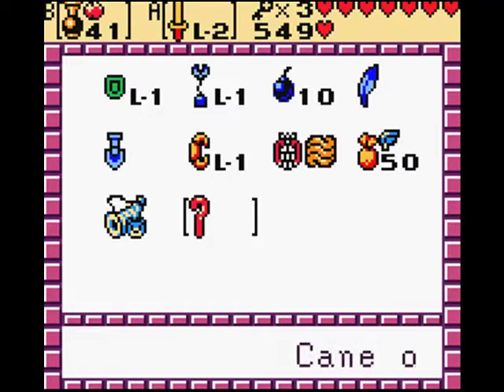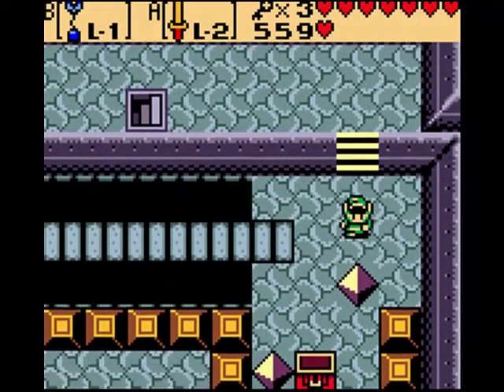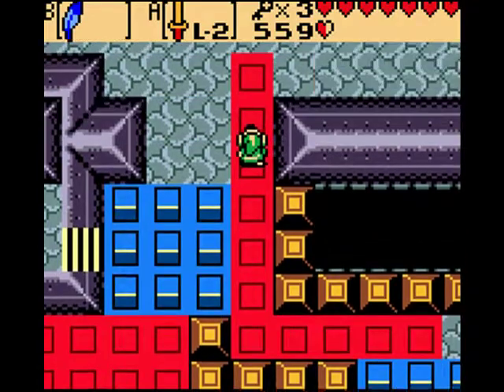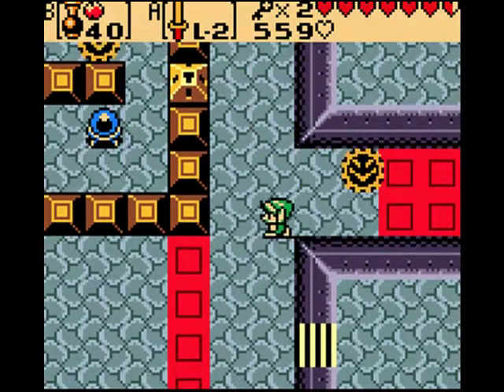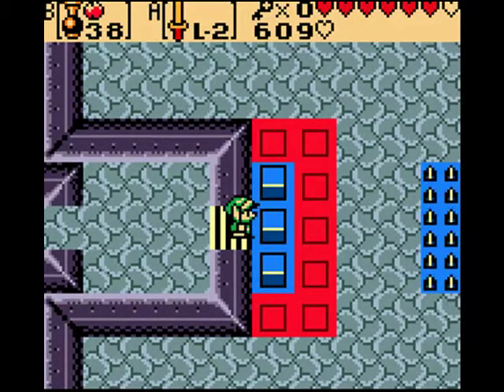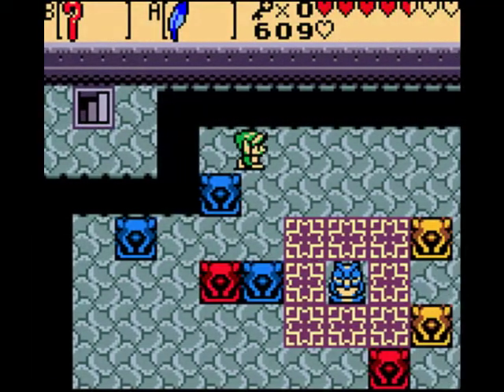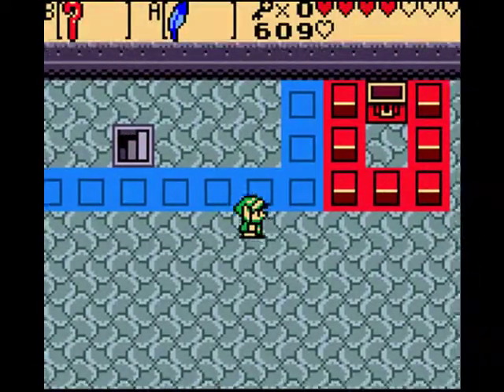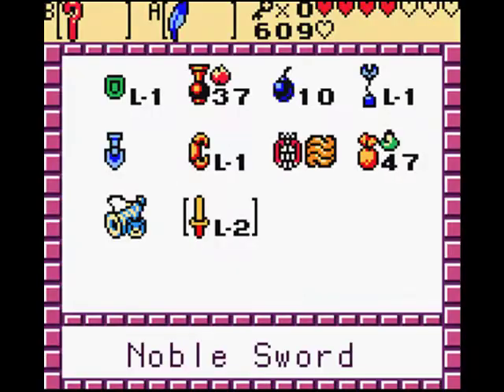Lets Play LoZ ages part 48-Second chance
Everyone deserves a second chance.